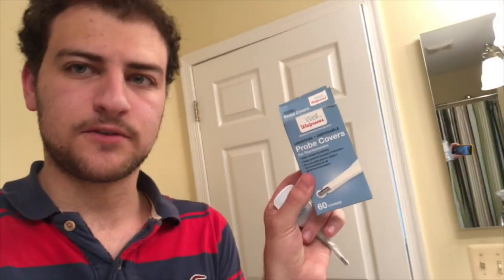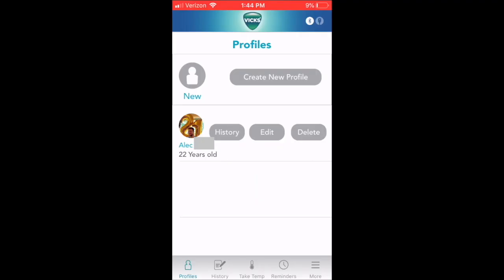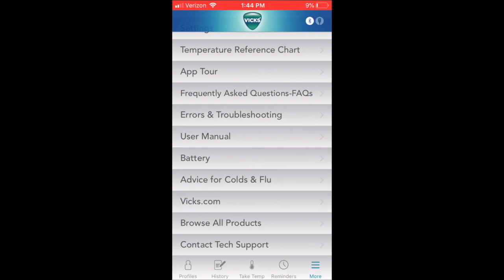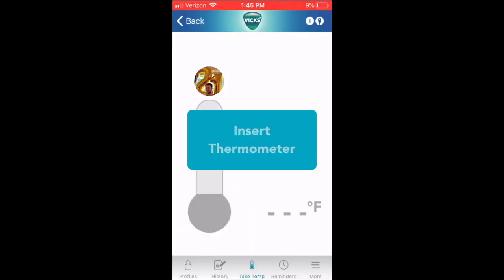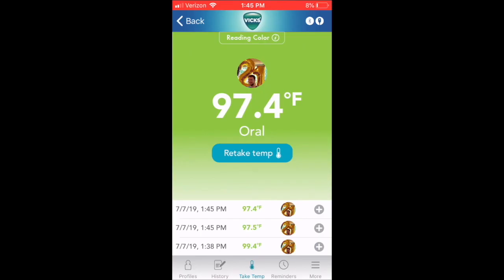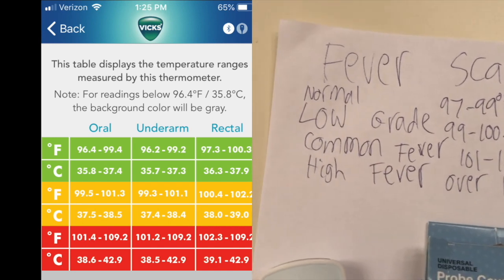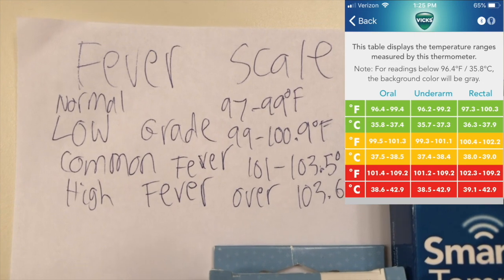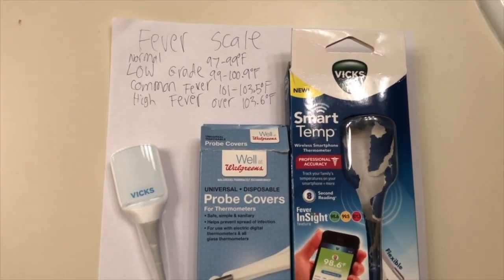Vick's Smart Thermometer